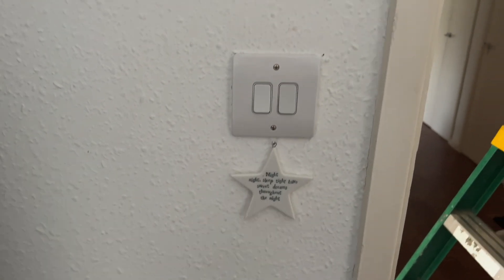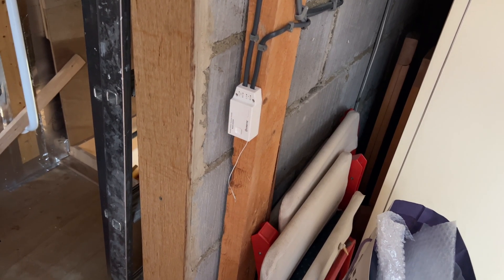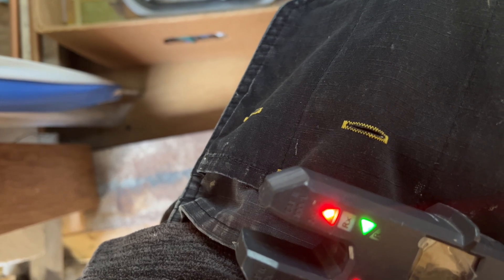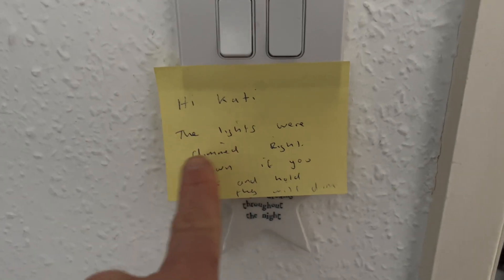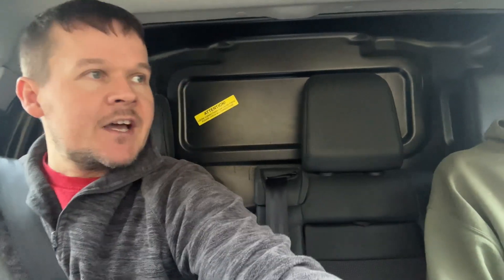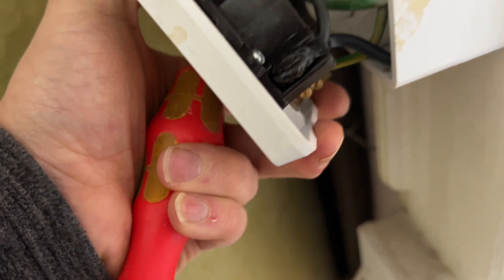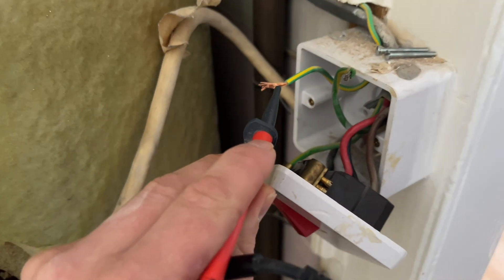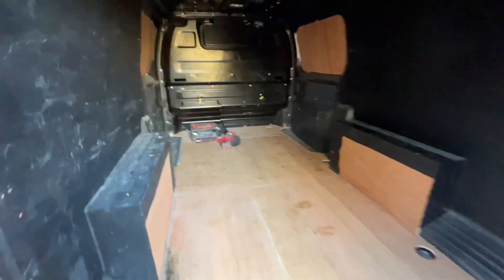CPC Piggybacked off the immersion earthing the lights!!! 110V earth leakage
Electrician in the Cotswolds